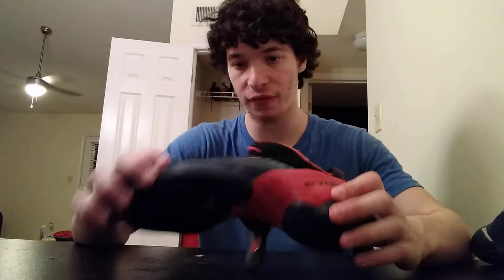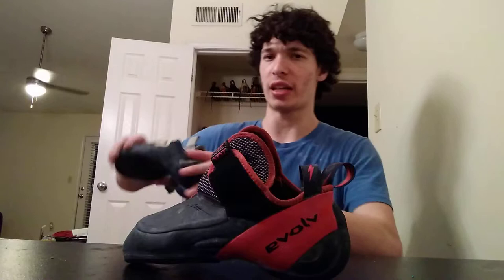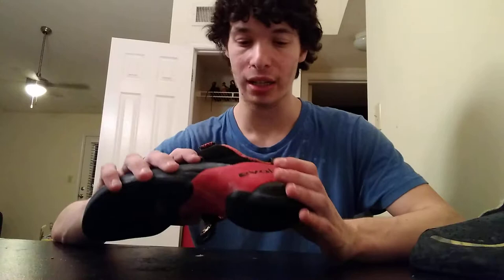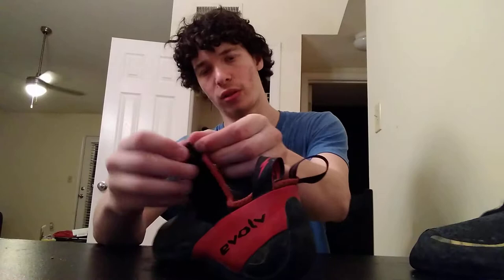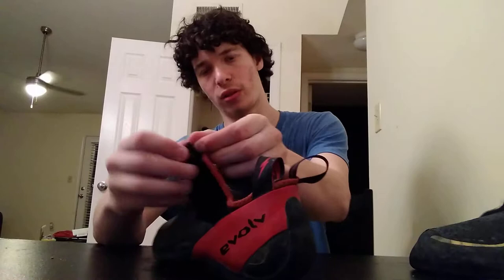What's up with the Agro - a special shoe for a special purpose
My second review is on the Evolv Agro.  I serious contender for the newest and greatest shoes on the market.  $165 is worth it, especially with shoes reaching over $200!